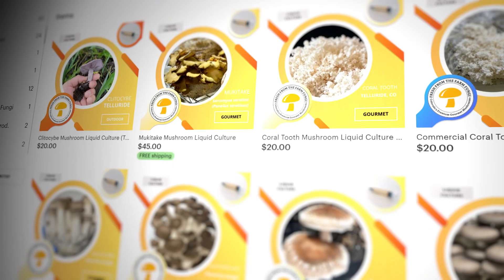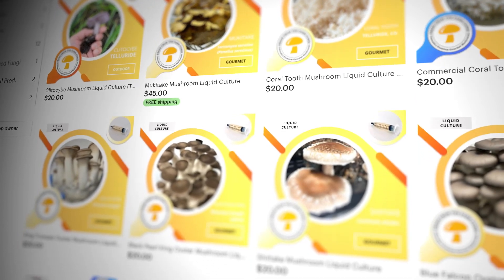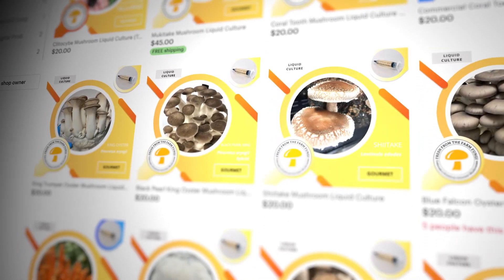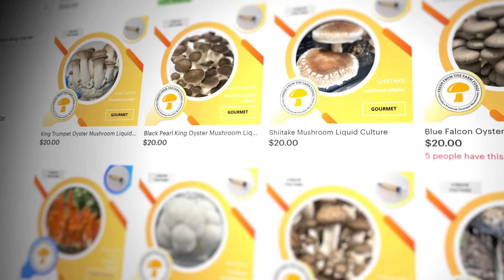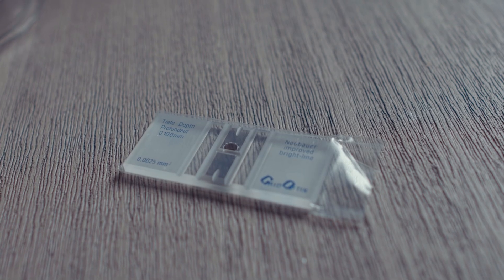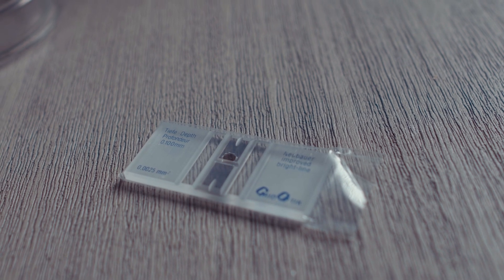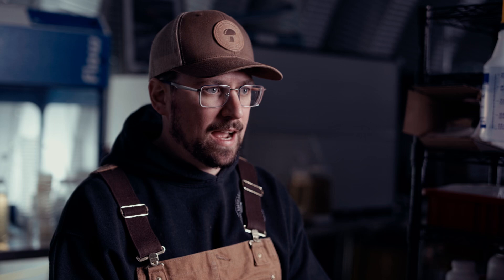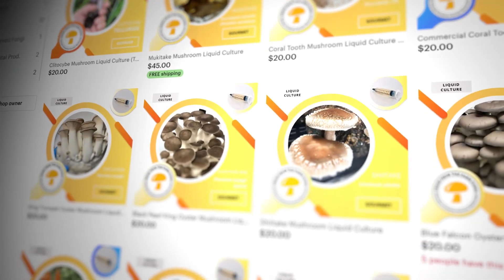Are You Getting Ripped Off? Testing Spore Syringe Quality with a Microscope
Are you really getting spores in your spore syringe, or are you getting scammed? 🤔 Many mushroom vendors sell syringes that appear to contain clear liquid—but do they actually have spores? Today, I’m using a microscope and a hemocytometer to count spores and uncover the truth! Learn how to verify spore concentration and make sure your mushroom cultivation setup is legit. 🔬🍄